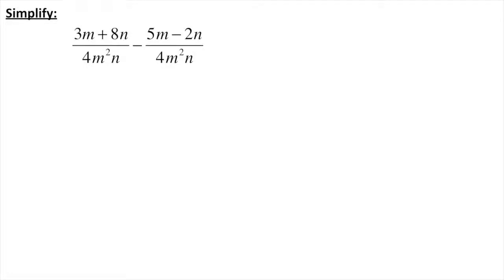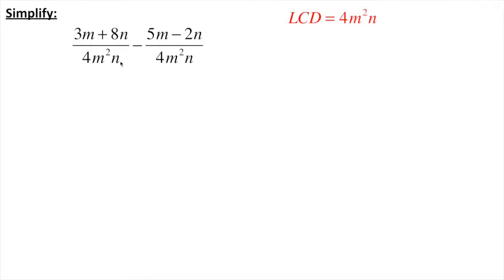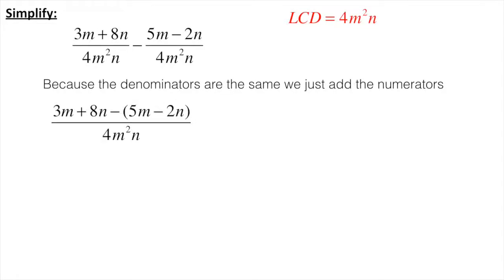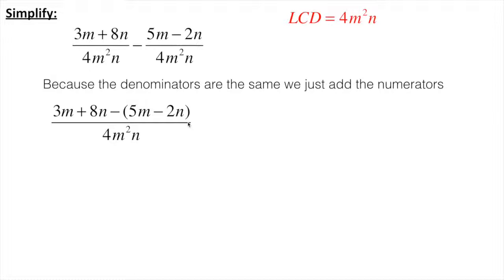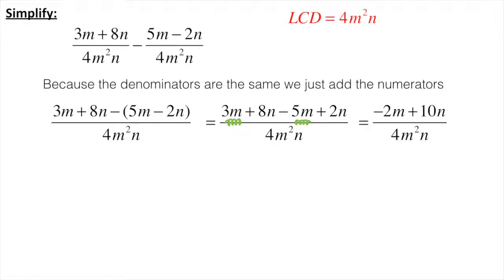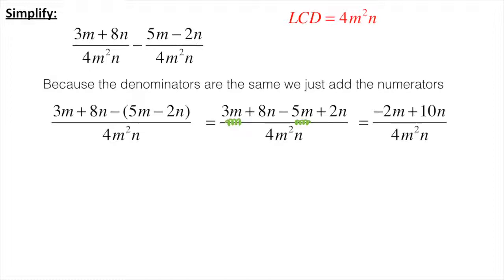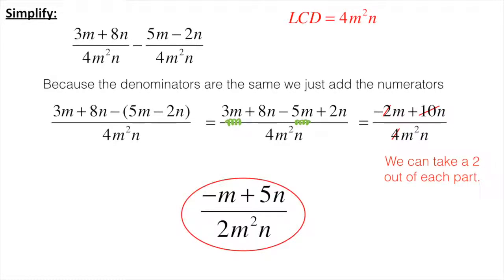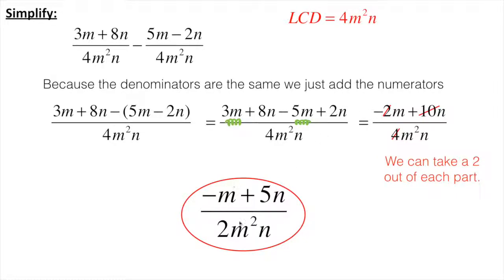subtracting rational expressions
This video is about subtracting rational expressions